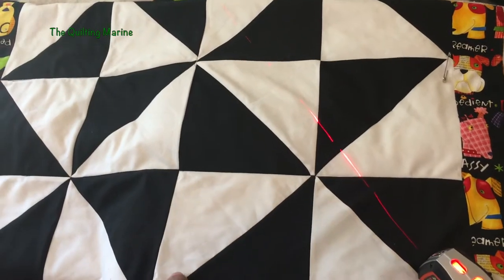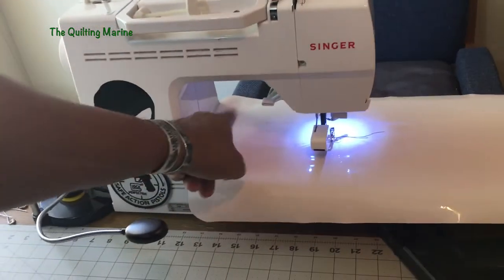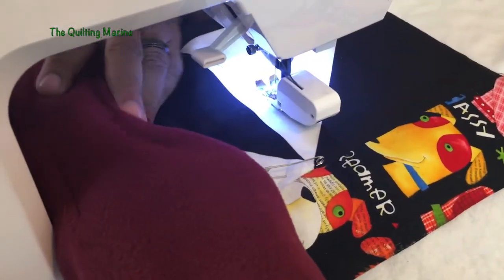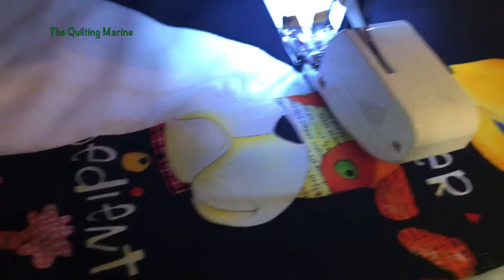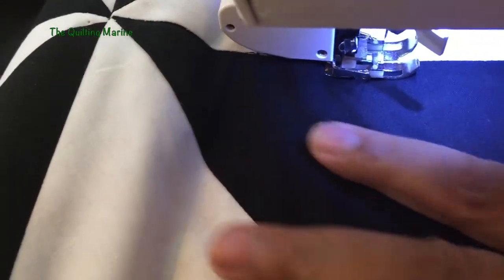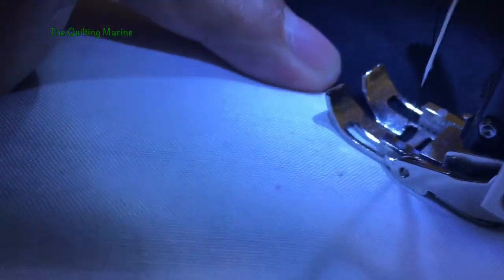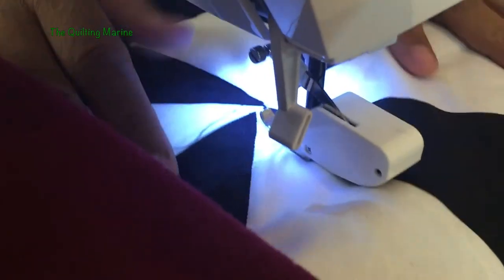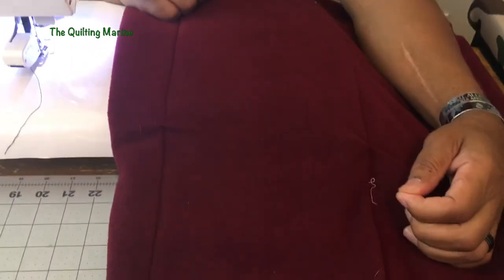Let's Make a Pinwheel Quilt | Stitching in the Ditch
Hello everyone! In this video we actually stitch our quilt together using my preferred method, stitching in the ditch. This is the point where we are actually quilting our quilt.  This is one of the methods that you can use when making a basic quilt.